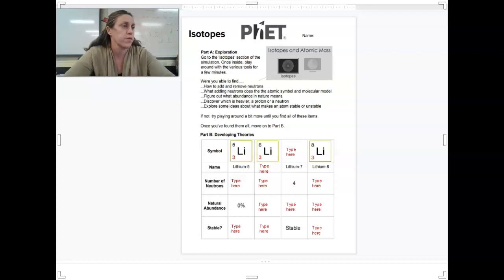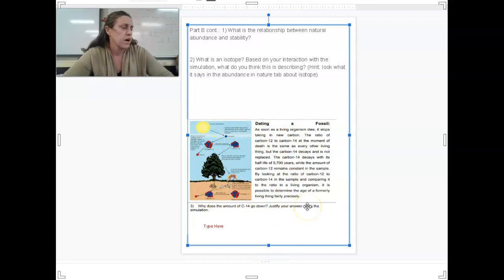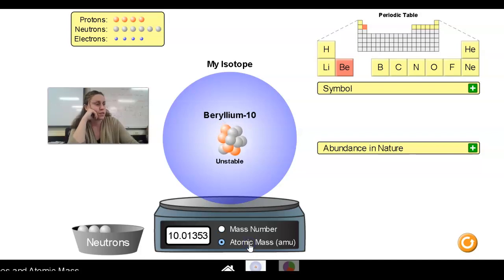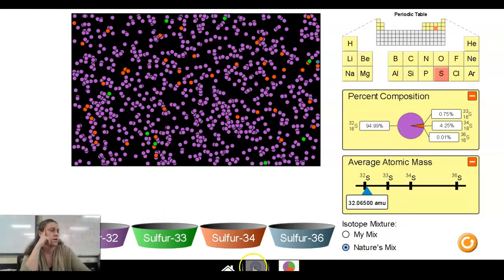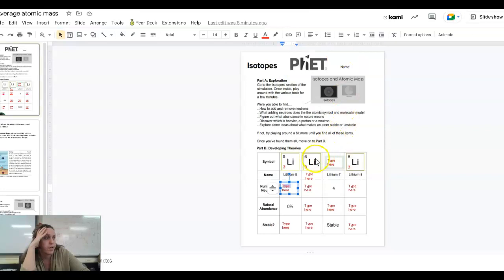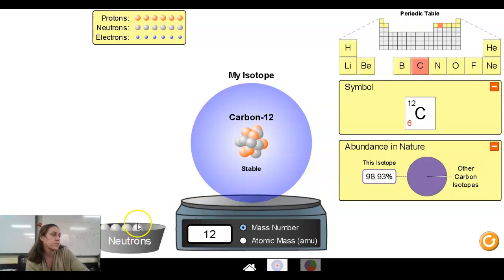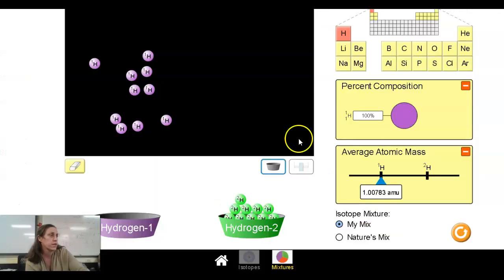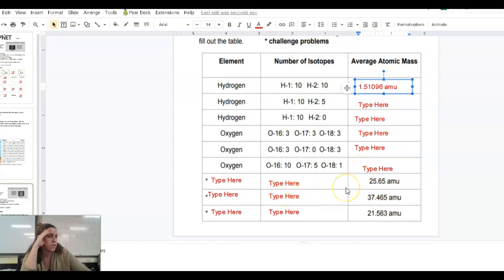Natural Abund. isotope